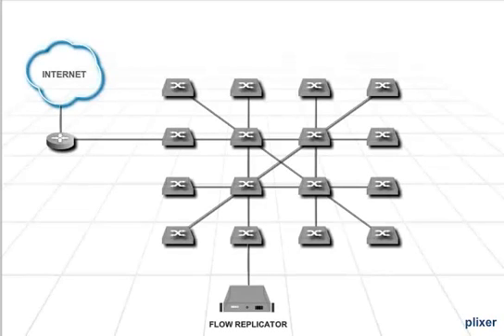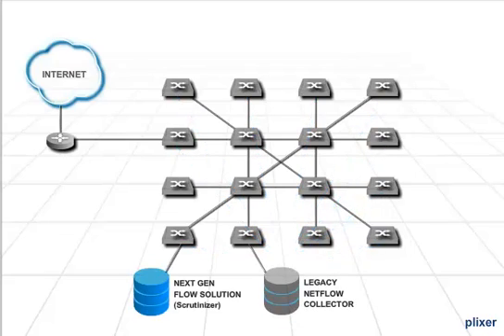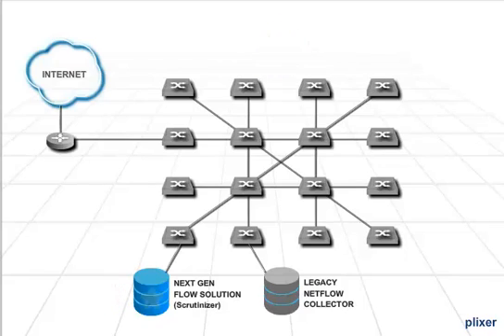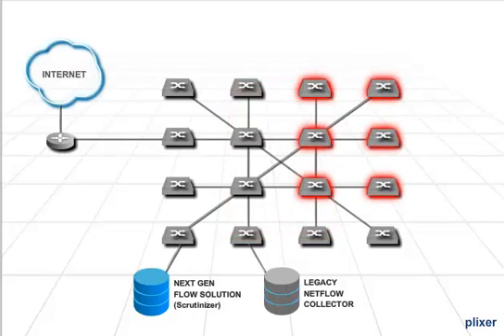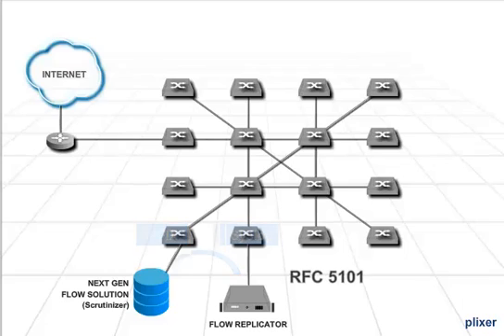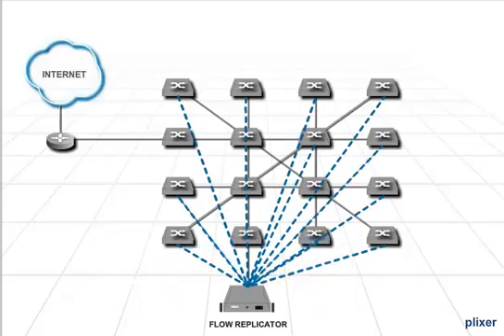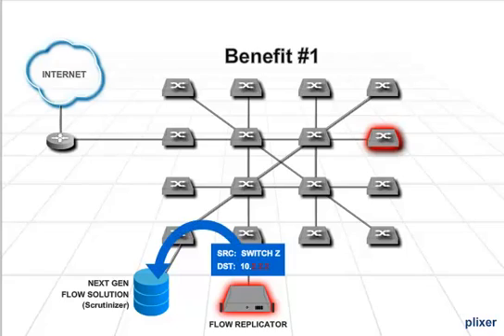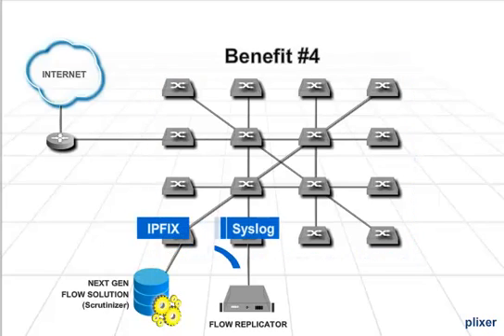What is a UDP Forwarder or Flow Replicator?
A UDP Forwarder or Flow Replicator allows a single UDP stream of, say, syslogs, NetFlow or any other type of UDP data to be transparently replicated to multiple destinations. It can also act as a syslog-to-IPFIX gateway by listening for syslogs, extracting the details and then forwarding them on inside structured IPFIX datagrams.

Since a UDP Forwarder / Flow Replicator can forward the same flows to multiple destinations, it helps companies with regulatory compliance by ensuring a backup of all system messages and notifications should an audit become necessary.

Check out the original Flow Replicator from plixer.com